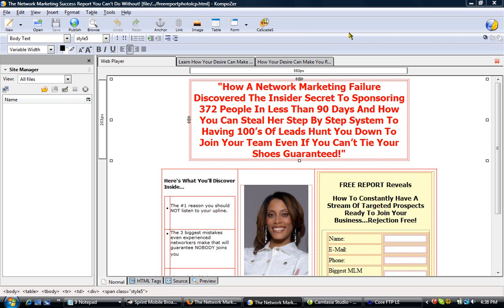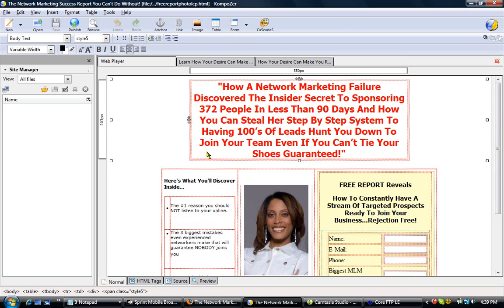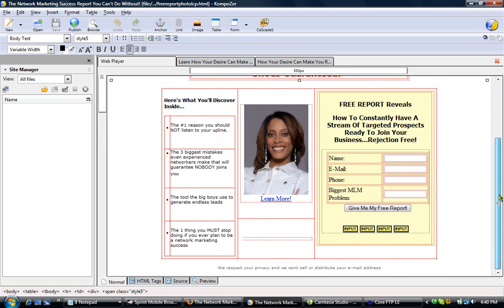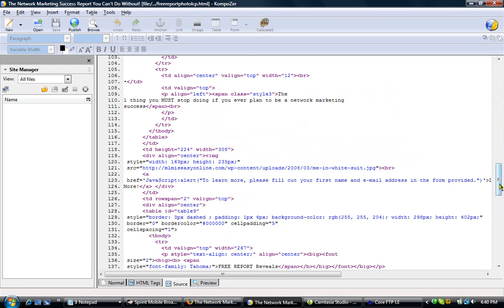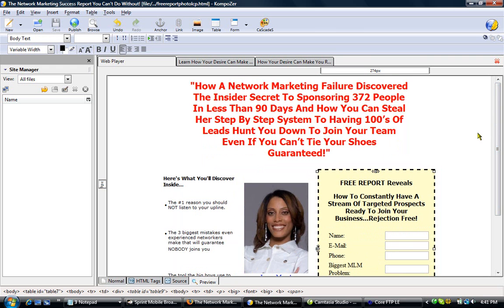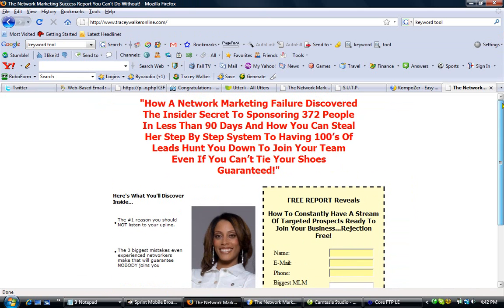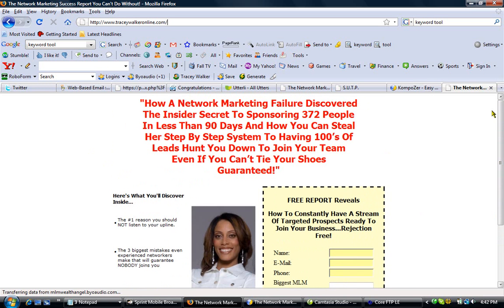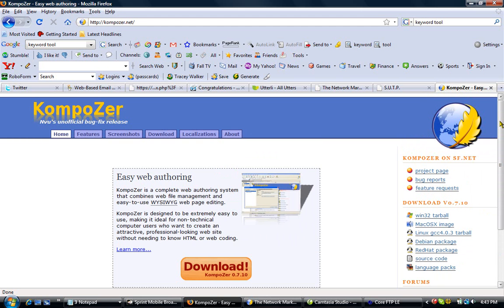Free Webpage Editor For HTML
this is a Free Webpage Editor For HTML.  Before you buy the html editor dreamweaver...let this free tool save you a ton of money